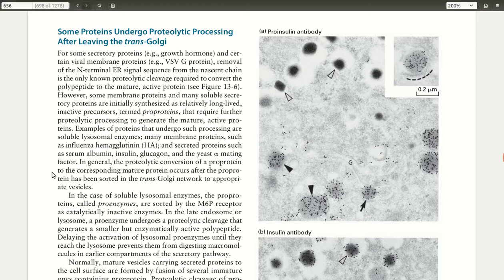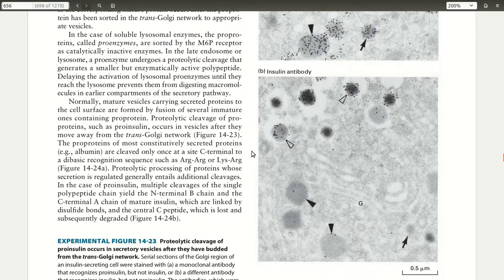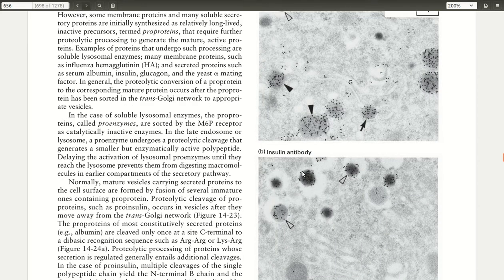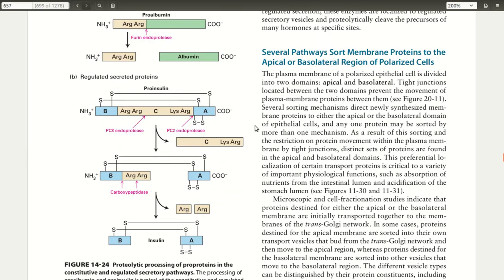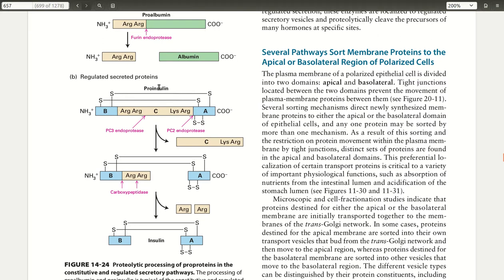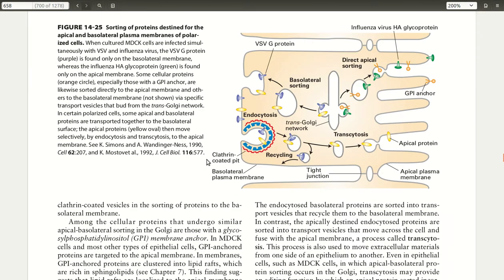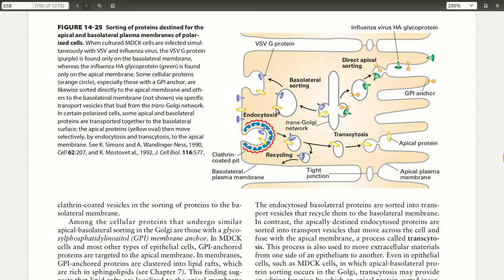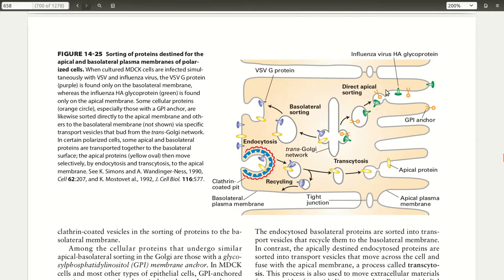Secretory Pathway: Late Stages - Proproteins and Sorting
This video discusses the formation of secretory vesicles and the sorting of proproteins from the Golgi trans network through GPI-anchors which signal their location in the correct plasma membrane (basolateral or apical).

To learn more about this video you can read chapter 14 of the Molecular biology textbook by Lodish